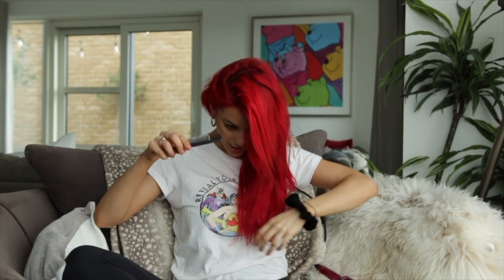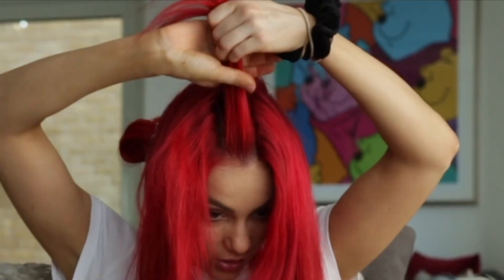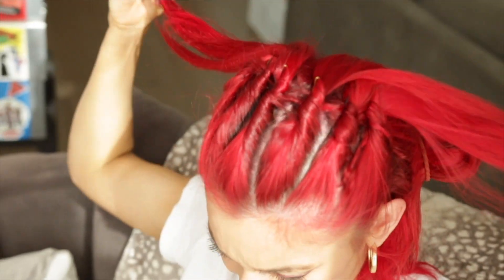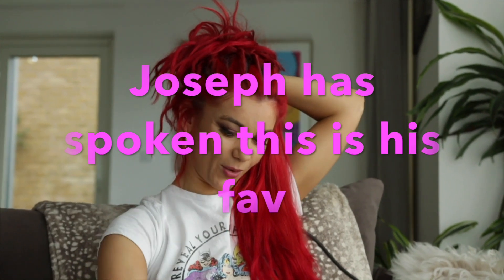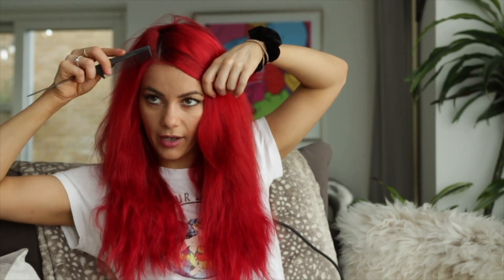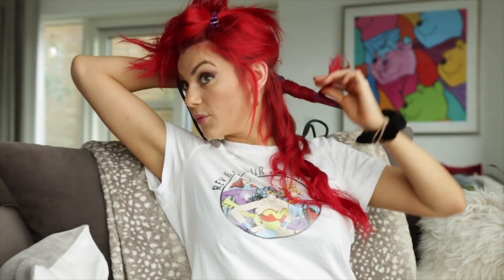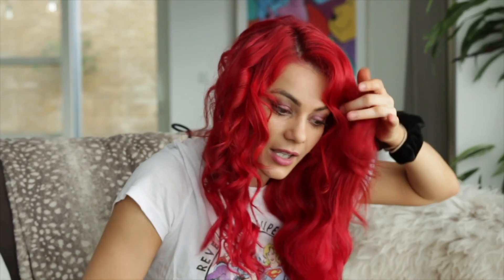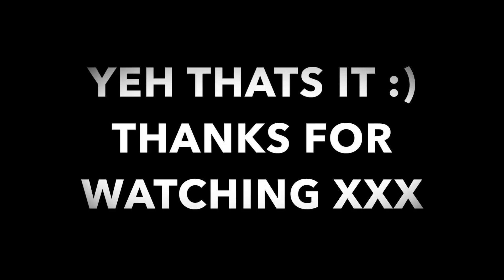4 easy D.I.Y hairstyles